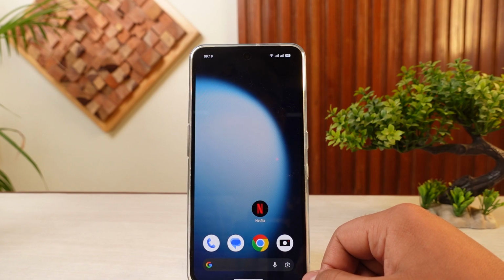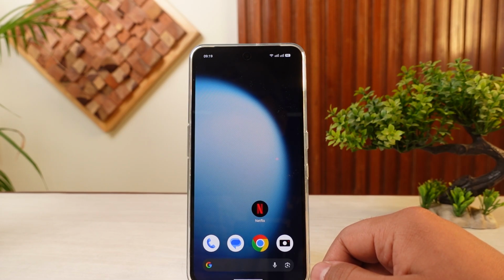How To Fix Netflix Profile Not Loading !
Are you trying to open a Netflix profile but it keeps loading indefinitely or never appears? In today's video, let's talk about how to fix Netflix profile not loading so you can get back to watching your shows without any interruptions. There are a few simple solutions you can try depending on the device you are using.

The first thing you can do is restart your streaming device. For example, if you are using Netflix on your TV or smart TV, simply unplug it from the power source, wait for at least a minute, and then plug it back in and turn it on. By doing this simple step alone, you should be able to resolve temporary glitches that are preventing the profile from loading.

If this first step does not work for you, the second thing you can try is to clear out the app cache. If you are using Netflix on your phone, Android device, or Android TV, head over to your device settings. Find the Netflix app in the list of installed applications, and look for the option called storage or cache. Tap on the clear cache option to remove any corrupted temporary files that might be causing the issue.

You can also do the same process on other streaming devices like Roku or Apple TV. For these devices, you may need to uninstall and reinstall the Netflix app or restart the device itself. Clearing the cache is a quick and effective way to fix profile loading issues. That is pretty much all there is to it. We hope this video helped you out.